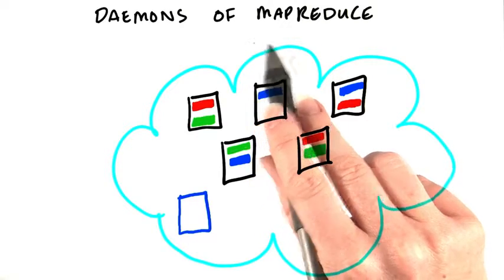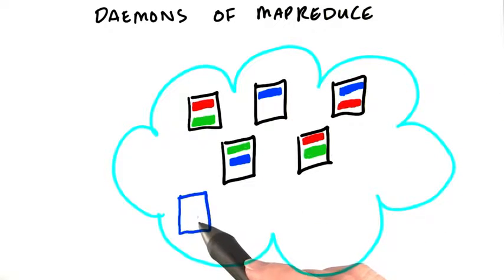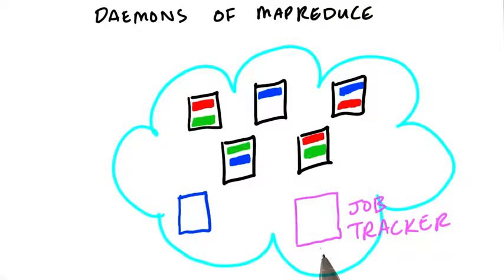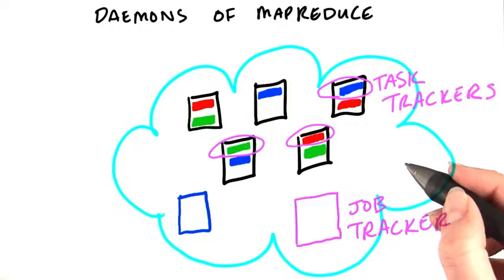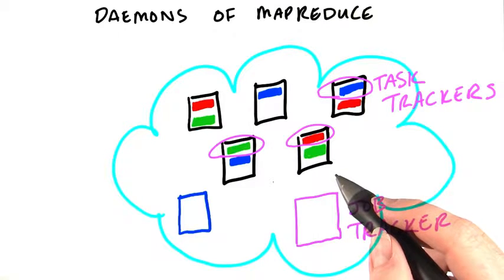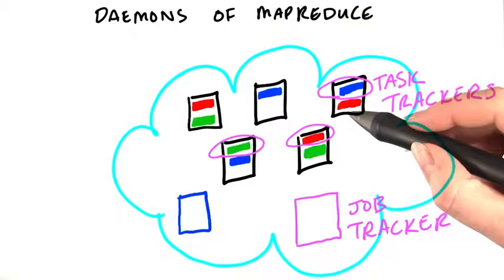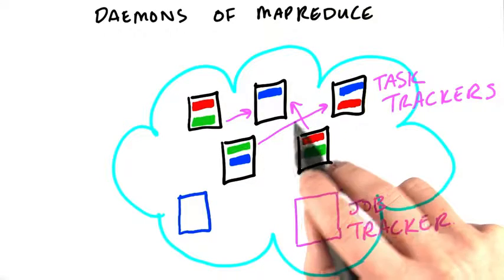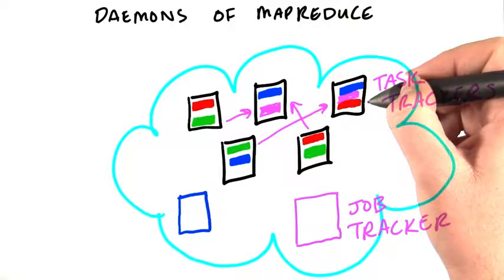17 Daemons of Mapreduce